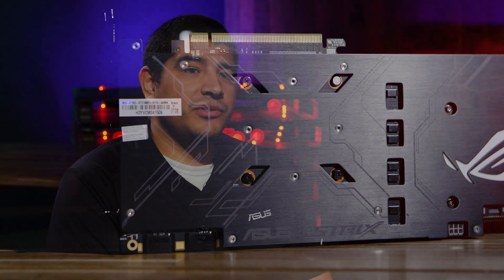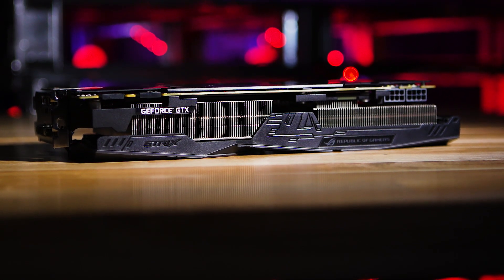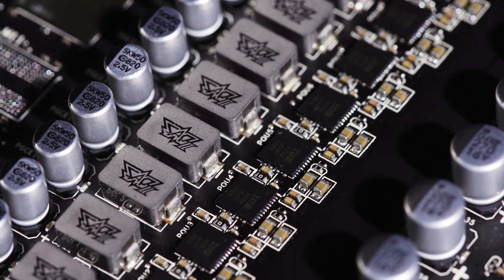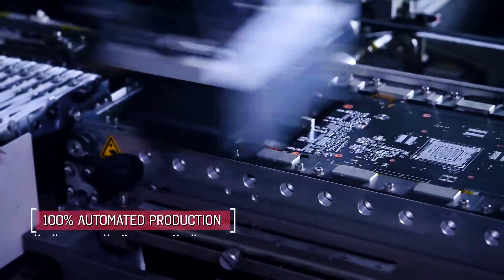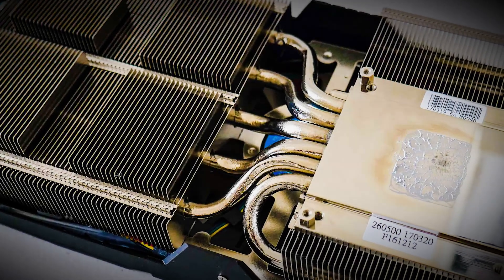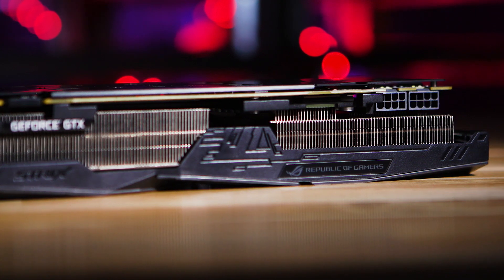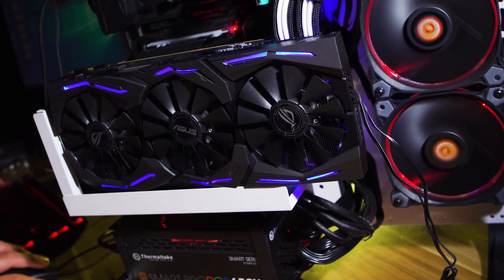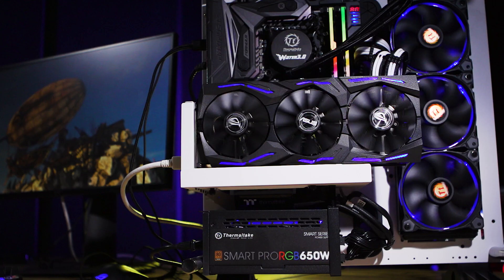Newegg Insider: ASUS Strix GTX 1080 Ti Graphics Card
JJ from ASUS discusses the new ASUS ROG Strix GeForce GTX 1080 Ti GPU The new Strix 1080 Ti is cooler, quieter and faster than the founder's edition GTX 1080 Ti. And, of course, it's a Strix card, so it includes extra fan headers as well as a new RGB header right on the card. The Strix is also a top choice for custom liquid cooling blocks like the EK Strix 1080 Ti block.

Credits:
Director of Photography: Joel Moody
Editor: Joel Moody